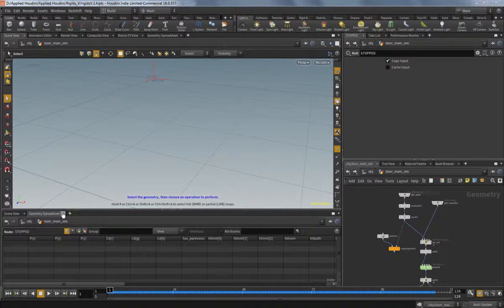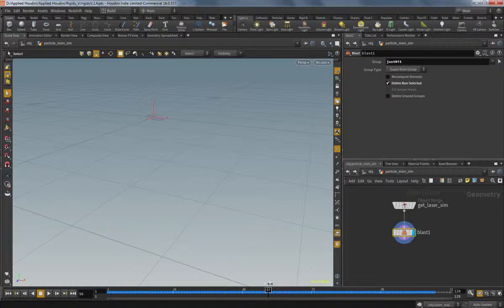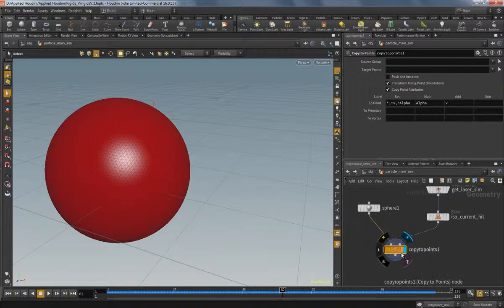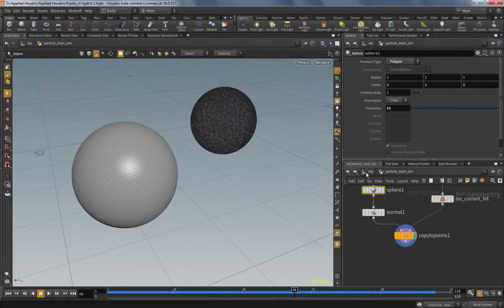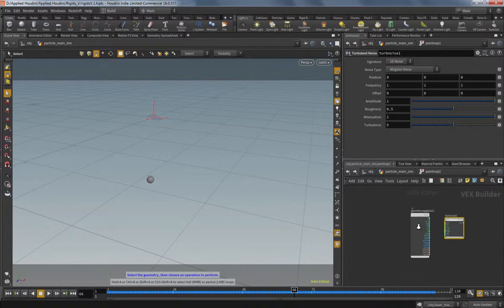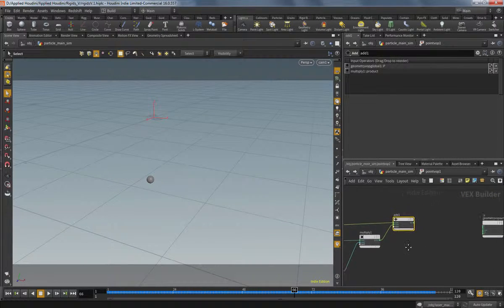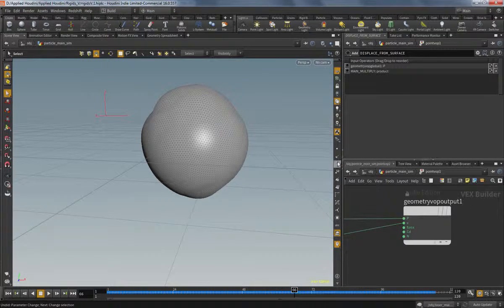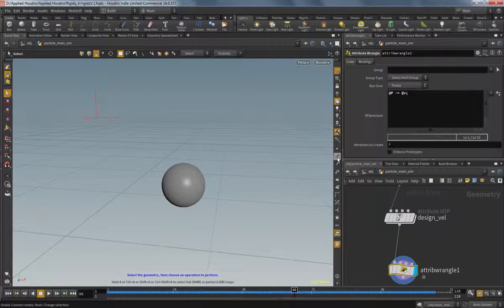4 1、Position the blast